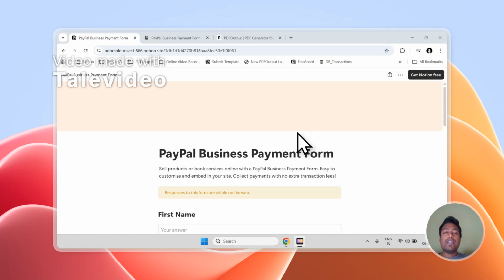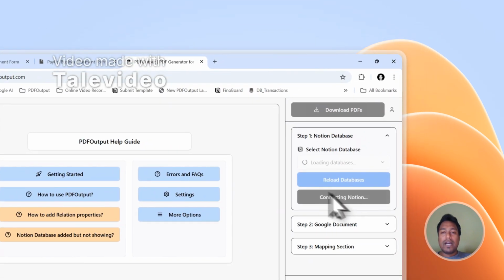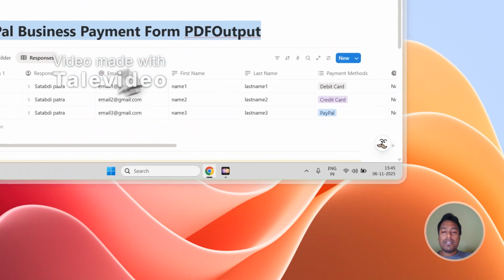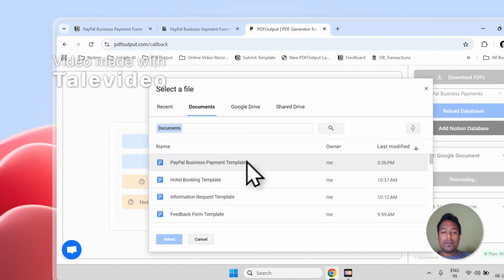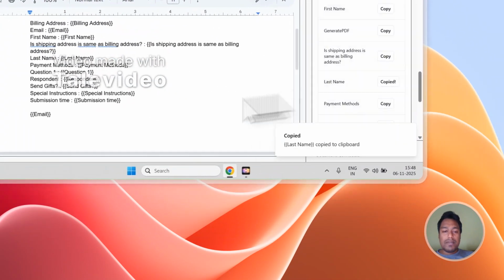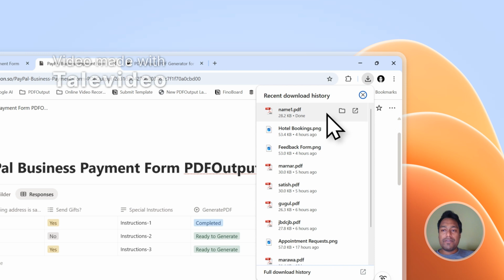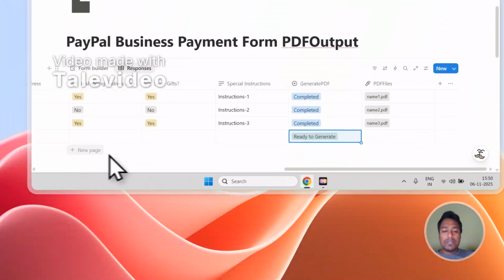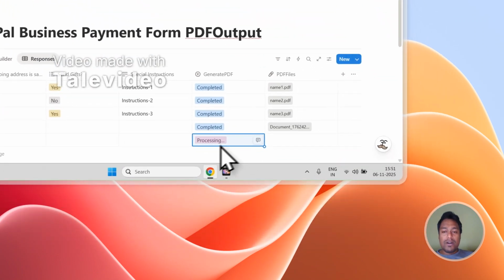PayPal Business Payment PDF (How to create PDFs on automation using Notion Database)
We are going to take a look at Paypal Payments PDFs which we will create within minutes.

1️⃣ Connects to your Notion database and pulls fields like ClientName, InvoiceNumber, and any custom data.

2️⃣ Finds placeholders ({{ClientName}}, {{InvoiceNumber}}, etc.) in your Google Doc template and replaces them with real data.

3️⃣ Generates a PDF, saves it back to Notion Database, and updates your Notion database.

👋 ABOUT PDFOutput